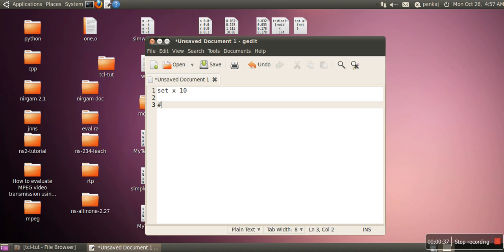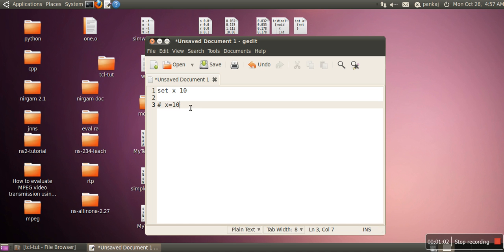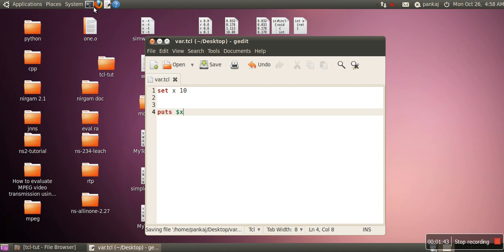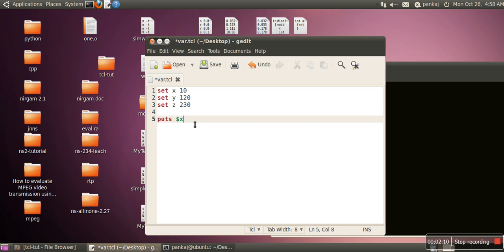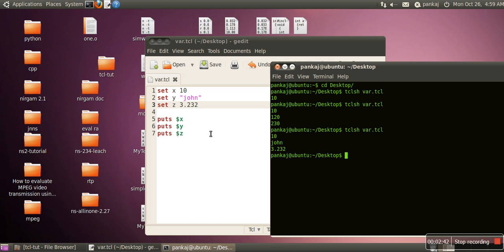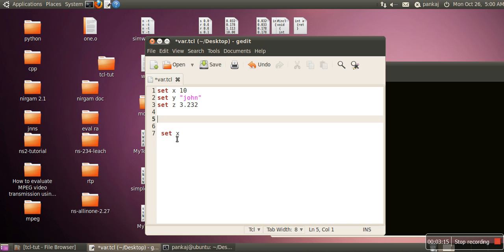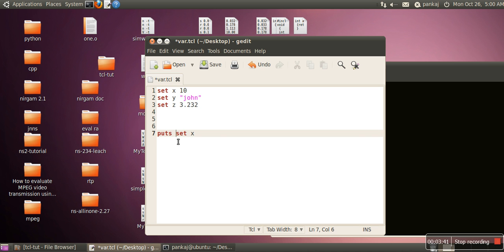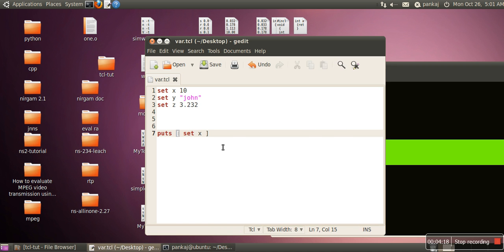Variable in TCL--TCL Tutorials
This short video will give you how to use variable in tcl programming with help of set command